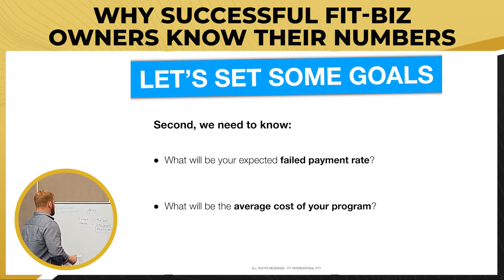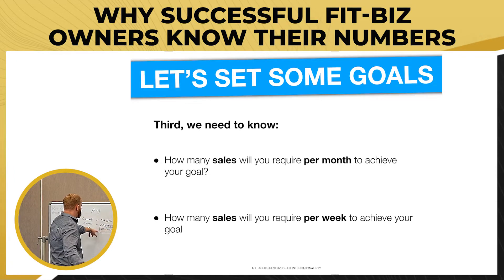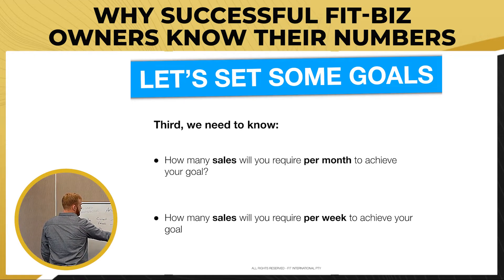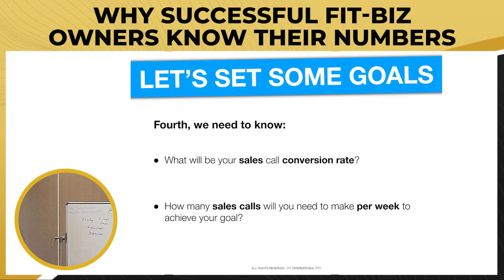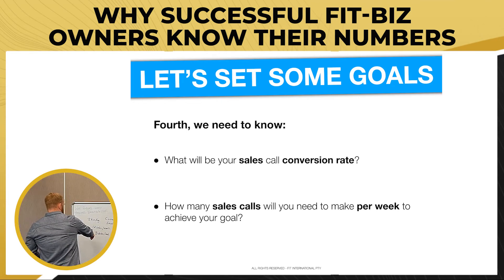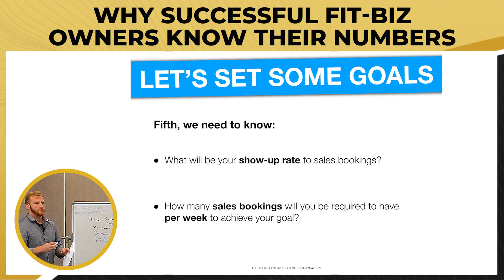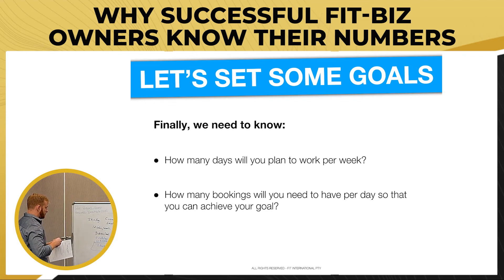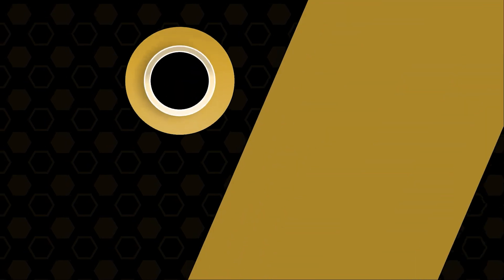Why Successful Fitness Business Owners Know Their Numbers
How much do you want to earn in your fitness business?

Being unclear in your target sales can leave you in the dark in your business. Without proper figures and data to track, you wouldn’t know where certain issues emanate and how you can fix it.

Check out how Andrew P breaks down the steps in computing your monthly revenue goals. Dive deeper into understanding what you really need to do in your business financials to avoid getting lost.